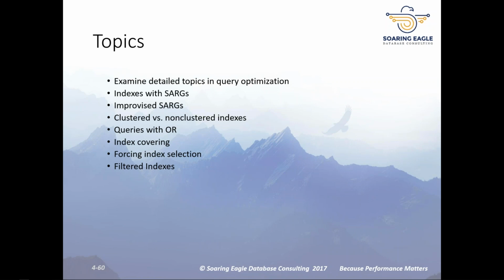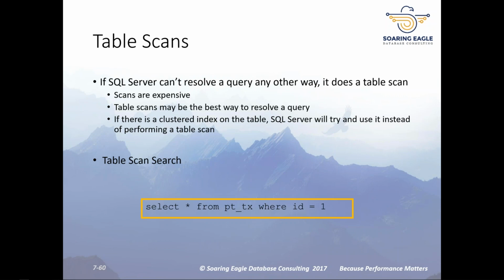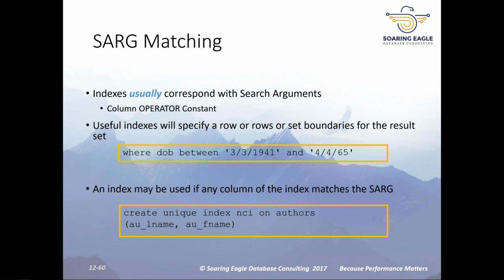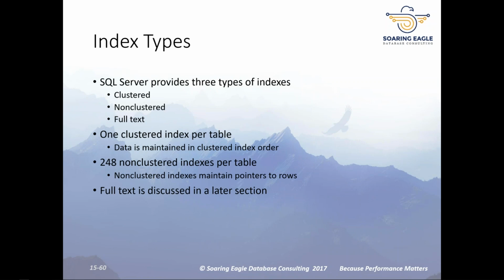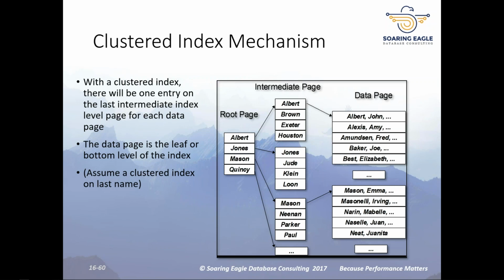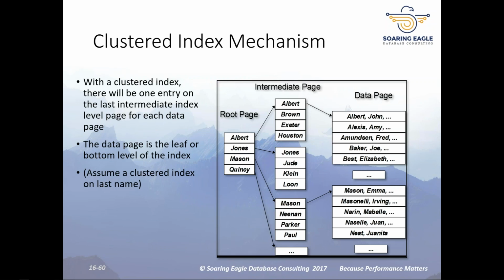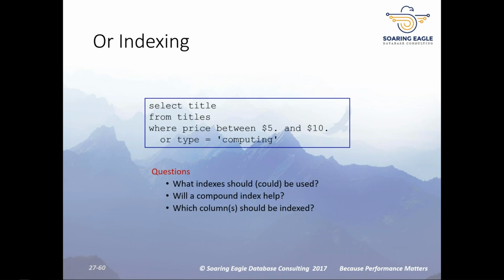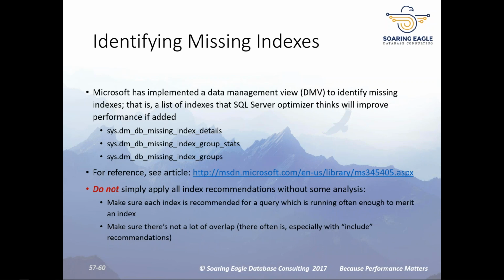2018 08 29 14 00 Indexing for Performance1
This video is for MS SQL DBAs

Examine detailed topics in query optimization
Indexes with SARGs
Improvised SARGs
Clustered vs Nonclustered Indexes
Queries with OR
Index Covering
Forcing Index selection
Filtered Indexes